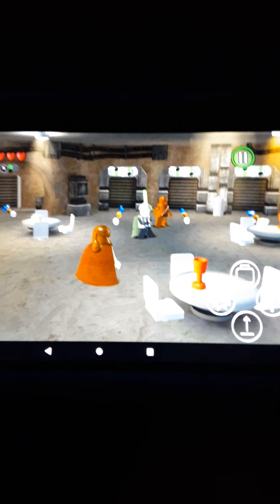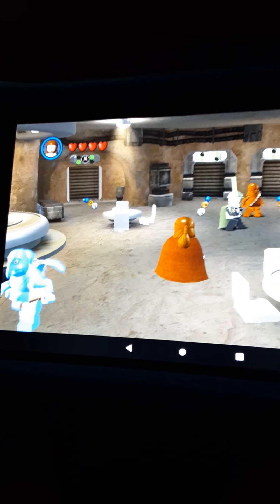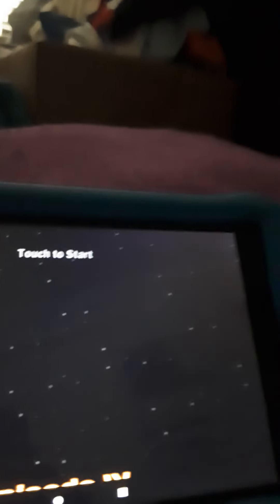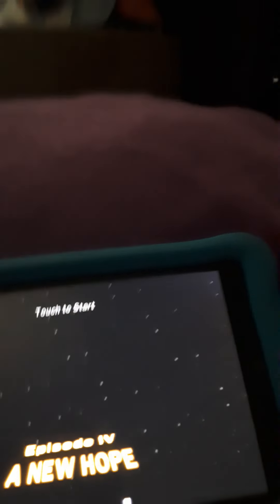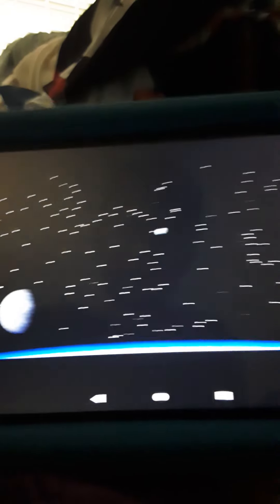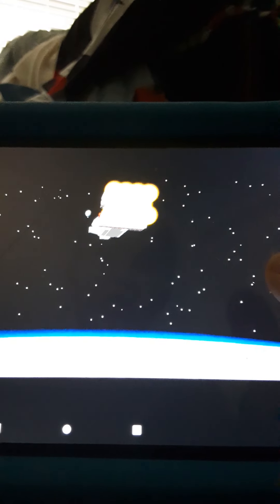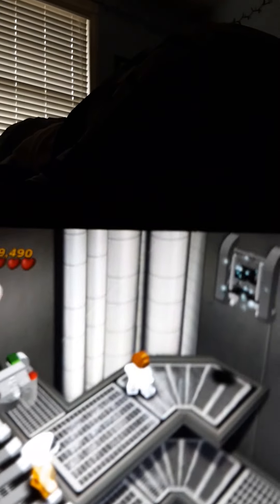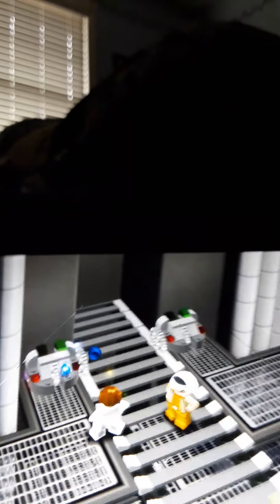lego star wars game my first gaming video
this is my first gaming video